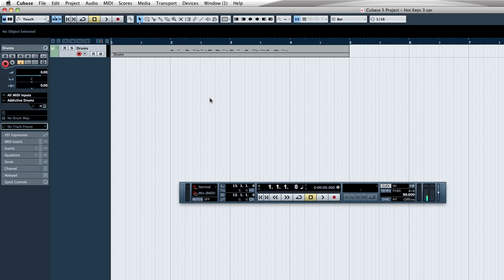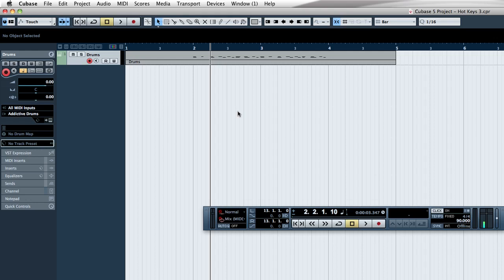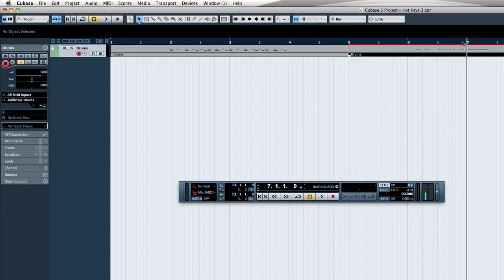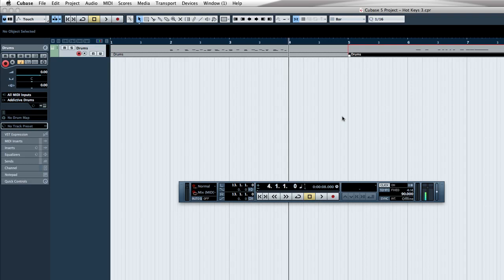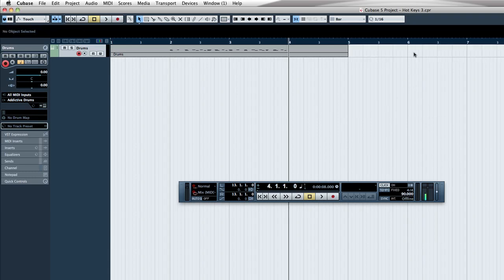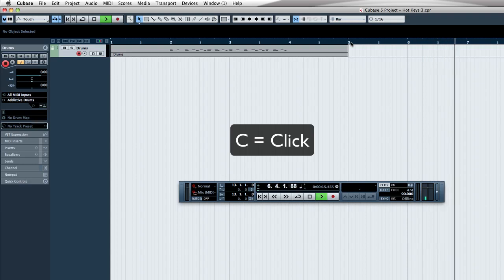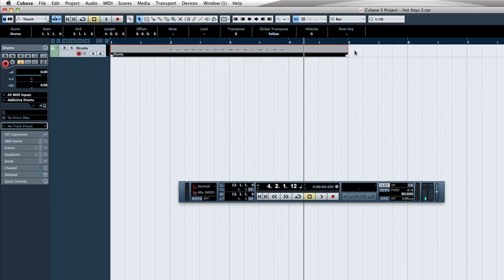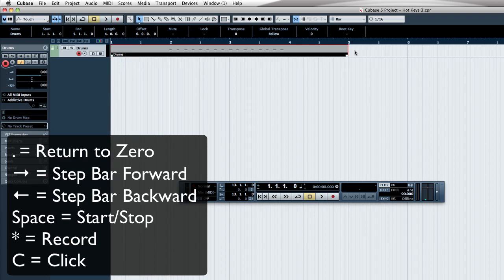Basic Nav Hot Keys.mov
Basic Navigation Hot Keys in Cubase